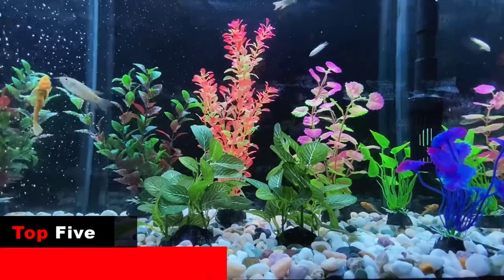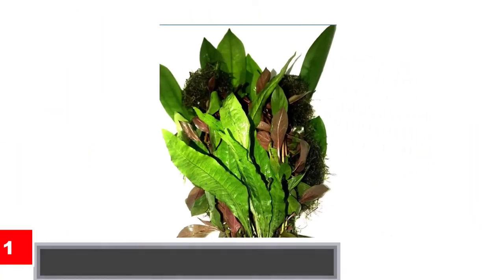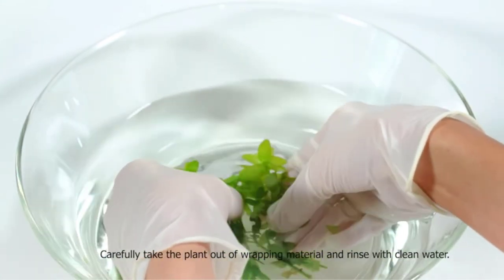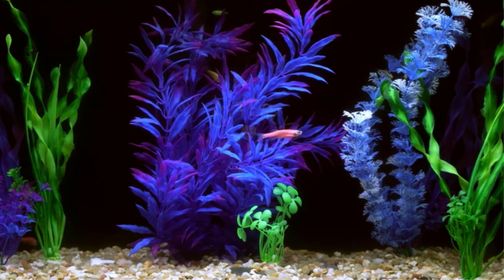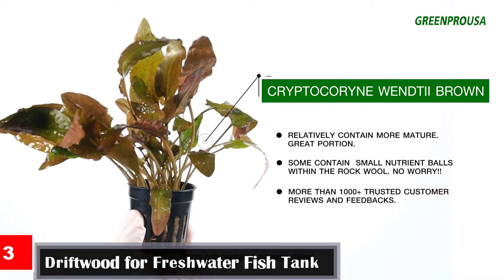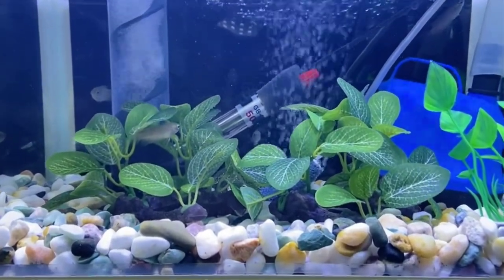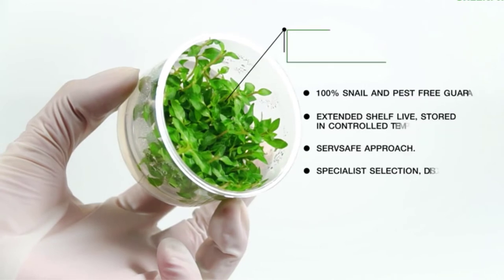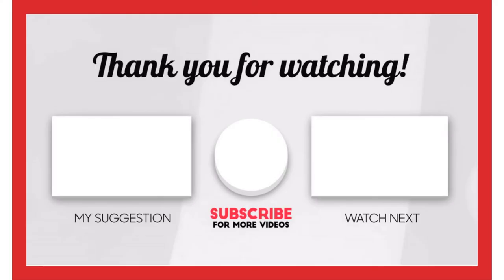✅ Top 5 Best Freshwater Aquarium Plants Reviews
👉1. Greenpro Freshwater Live Aquarium Plants

👉2. Otterly Pets Plastic Plants for Fish Tank

👉3. Driftwood for Freshwater Fish Tank

👉4. Betta Fish Tank Artificial Silk Plants

 00:00 The Best Freshwater Aquarium Plants.

Freshwater aquarium plants are a great way to incorporate plants into your aquarium. They can provide a variety of environmental needs, and they can also provide beauty and flavor. The best freshwater aquarium plants are ones that are hardy and have strong roots.

There are many freshwater aquarium plants that can be used in a freshwater aquarium. There are many different types of plants that can be used, so it is important to find a plant that is suited for your specific needs. Some of the most popular freshwater aquarium plants are anemones, cichlids, crystals, urchins, and volutes.

Now you have a deeper understanding of aquarium plants, you can use the following information to make an informed buying decision.

  00:56 Number 1. Greenpro Freshwater Live Aquarium Plants.

Value water plant package from Greenpro including 4 species, Echinodorus Bleheri, Vesicularia Dubyana, Red Ludwigia, Microsorium Pteropus.

2 Bundles of Amazon Sword, 1 cup of Vesicularia Dubyana, 2 Bundles of Red Ludwigia, 1 Bunch of Java Fern.

Provide a safe place for your aquarium pets. Make them feel comfortable by adding live Aquatic plants. They can hide from the prayer between planting areas.

Our plants are grown by using the latest technology and facility with digitally controlled nurseries to ensure that our plants are diseases pest snail and algae-free.

  02:11 Number 2. Otterly Pets Plastic Plants for Fish Tank.

This set of 8 large artificial plants comes in vividly bright and complimentary color hues. Transform your tank into the vibrant and colorful environment that it's meant to be.

Our non-toxic aquatic plants are made from inert non-metallic plastic with a ceramic base. This means that they are free from rust and rot, do not affect the PH or water chemistry and related conditions in your tank, and are perfectly safe for your fish allowing them to swim and play without worry.

The plant ornaments range in height from 4 to 12 inches, making them a great fit for 20-gallon tanks and larger.

Each plant is weighted down with a reliably solid and stable ceramic base, which prevents the plants from floating around in your fish tank. The leafy parts of the plants are removable from the pedestal for cleaning as needed.

 03:05 Number 3.  Minima Live Aquarium Plants on Driftwood for Freshwater Fish Tank.

Anubias nana has tall, variable foliage that usually points to the ovate. Anubias minimum is a fantastic plant with slender leaves like a sword.
Our plant has passed the USDA requirement.

Provide the most healthy and beautiful environment to your aquarium pet.
Every plant is carefully inspected before packing.
Our plant grows by using the latest technology and facility.

 03:39 Number 4.  Otimark 2 Piece Small Aquarium Betta Fish Tank Artificial Silk Plants.

The simulation water grass has the advantages of no deformation, no fading, and always keeping as new, which is suitable for scene making and decoration in the aquarium.

The plant leaves are made of silk plastic that is soft and realistic with no sharp edges, and will not harm your fish when placed in a fish tank. Universal for freshwater and marine aquariums!

  04:37 Number 5.   Tissue Culture Cup Freshwater Fish Tank Decorations.

Dwarf Hairgrass, the preferred carpet plant sometimes called DHG, Mini Hairgrass. The beautiful bright green grass-like leaves spread from the foreground in your tank making its popularity increase day by day.